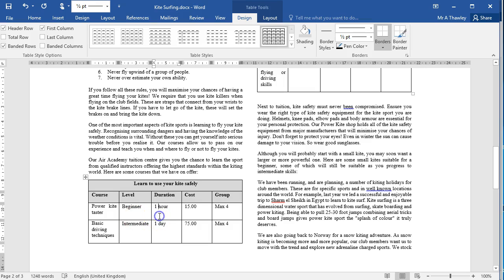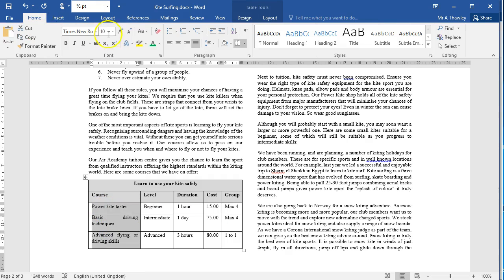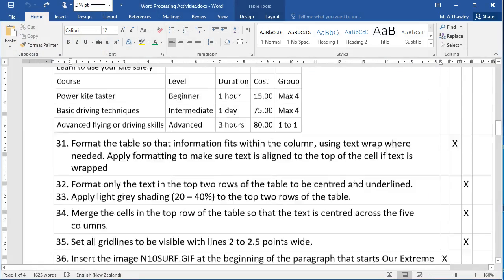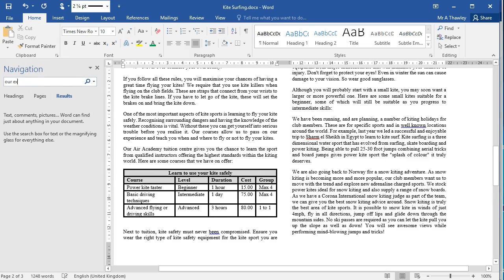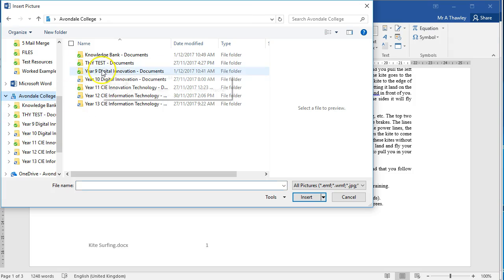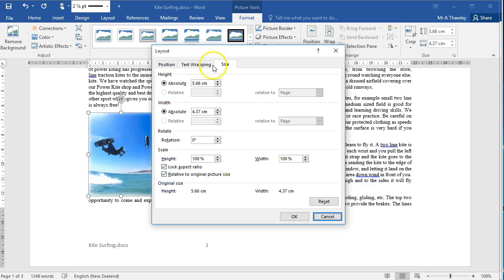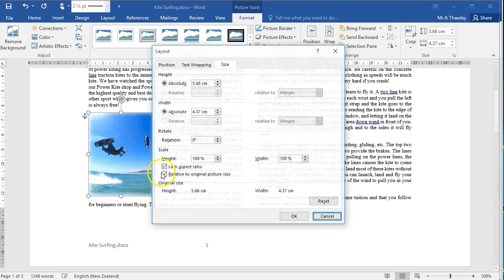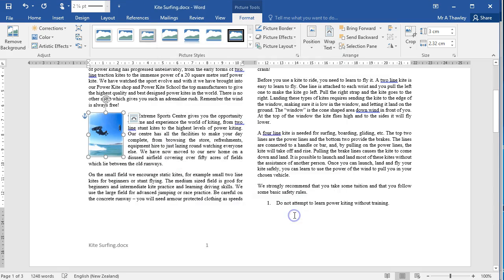Part 1B 28 35 Tables and Images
Kite surfing - Editing documents with tables and images